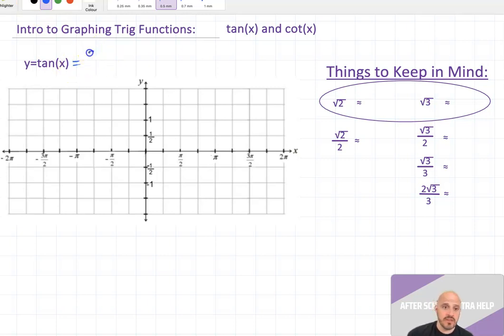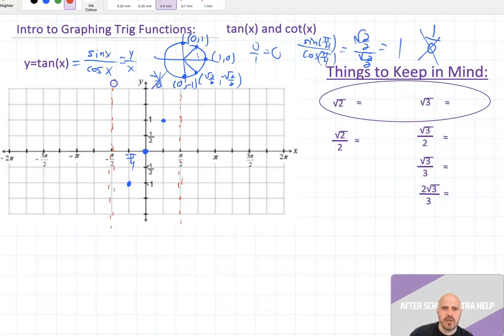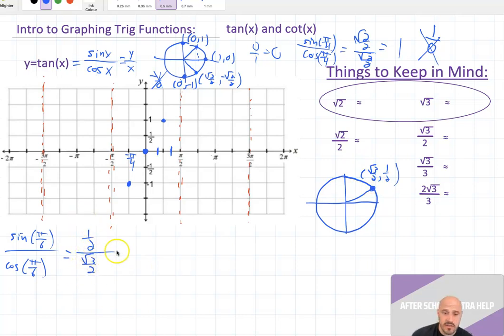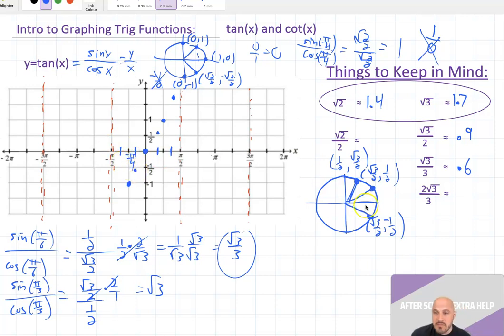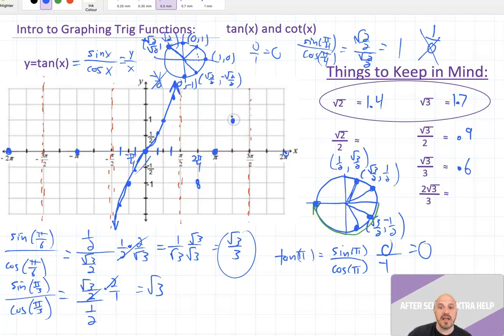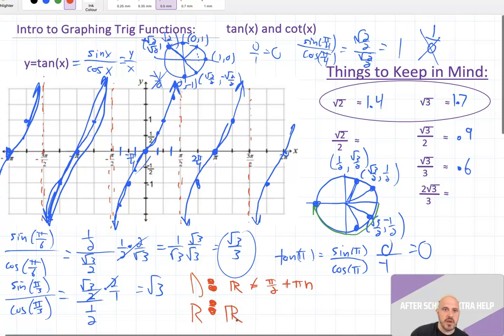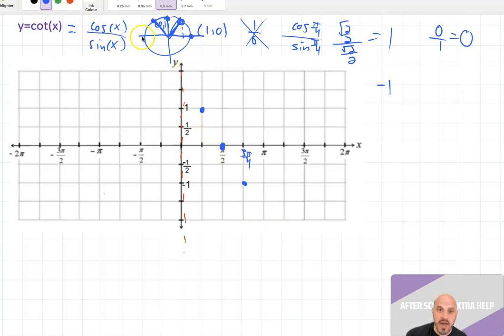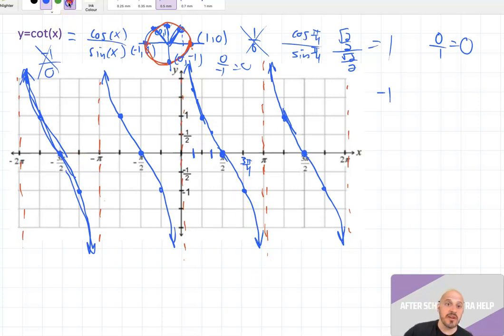Intro to Graphing Trig Functions: Tangent and Cotangent!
We continue our Intro to Trig Graphing by graphing our friends tangent and cotangent!